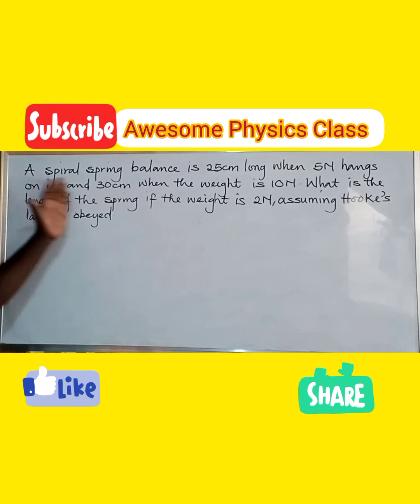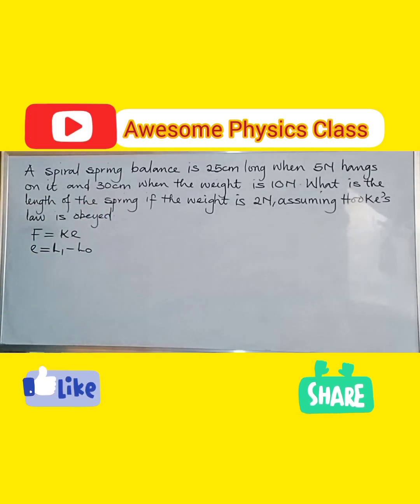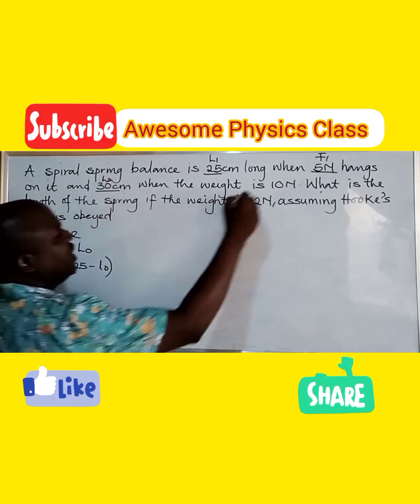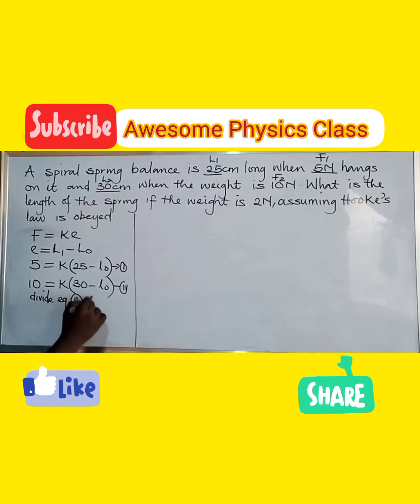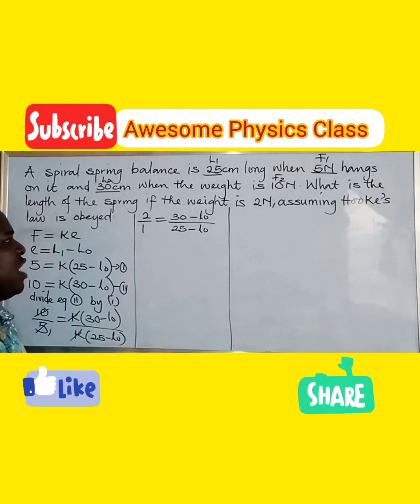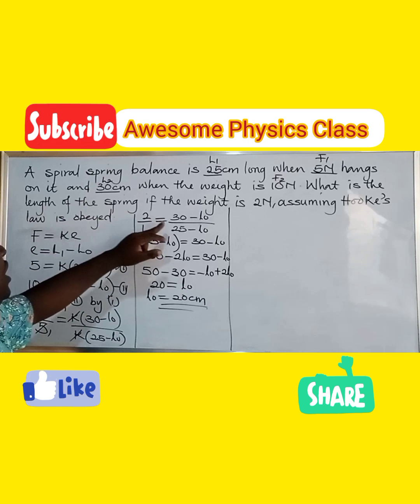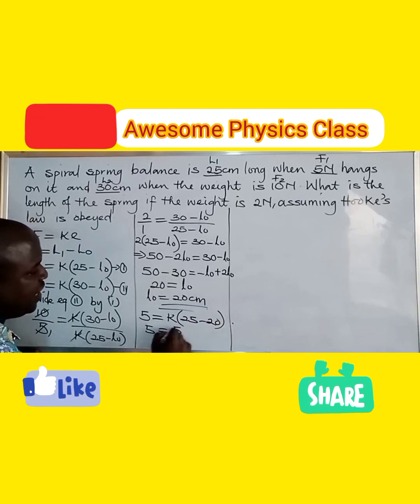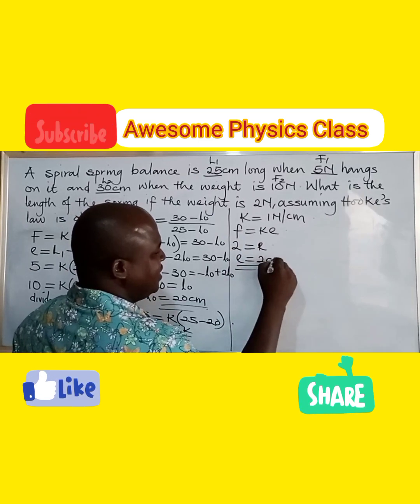Elasticity||spiral spring||Hooke's Law||force constant||extension